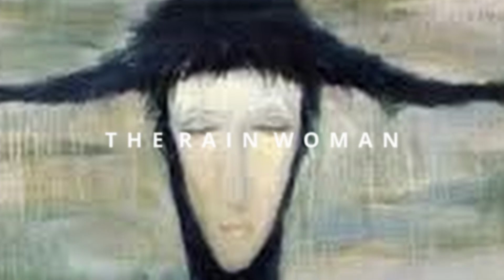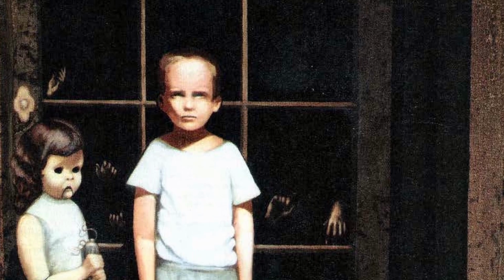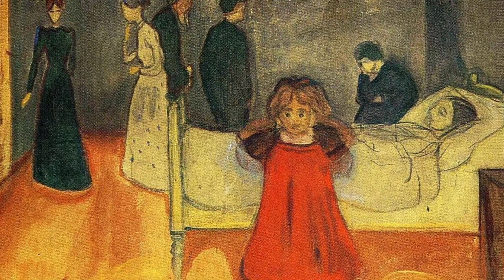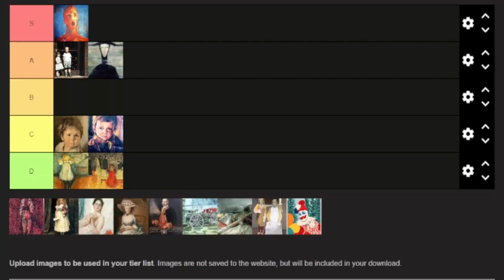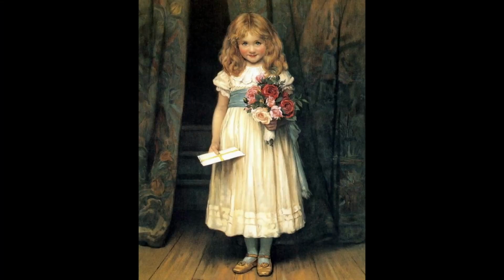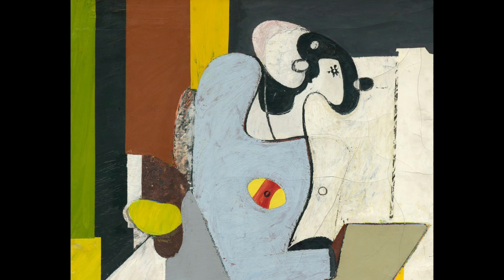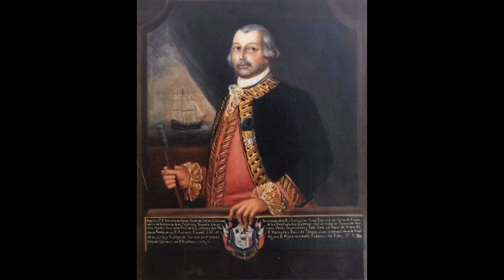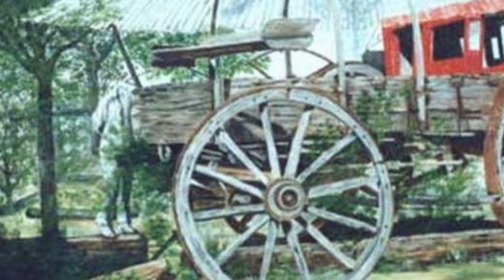Cursed Paintings Tier List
Spooky season, apparently.
Really freakin' warm outside for spooky season.
Anyway, here's the timestamps:

0:00 The Rain Woman
0:58 The Anguished Man
1:34 The Hands Resist Him
3:20 Death and the Child / Dead Mother and Child
4:32 The Crying Boy (BOTH Paintings)
5:11 I Can’t Be a Bride Anymore
6:05 Pogo the Clown
6:57 Love Letters
7:43 Mi Novia
9:00 Arshile Gorky
9:58 Man Proposes, God Disposes
11:15 Portrait of Bernardo de Galvez
12:02 Portrait of Henrietta Nelson
13:20 The Stagecraft and the Hanging Man

i